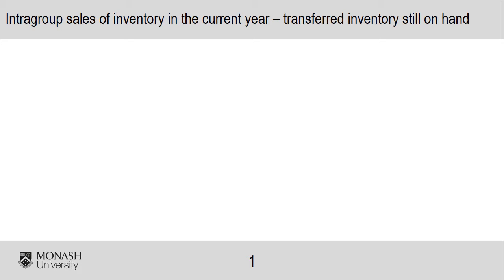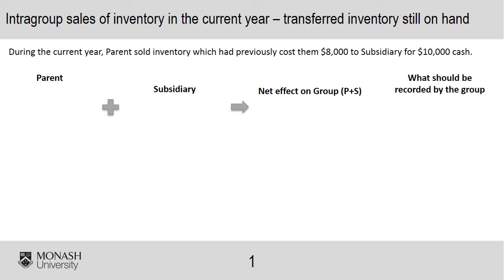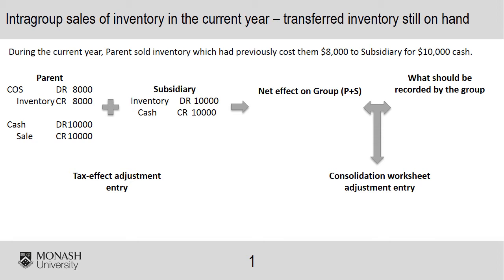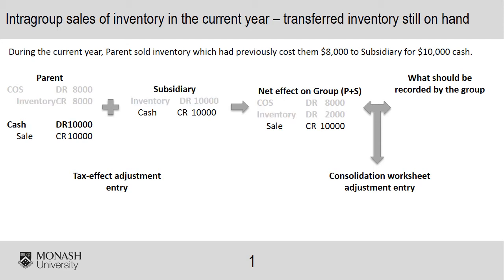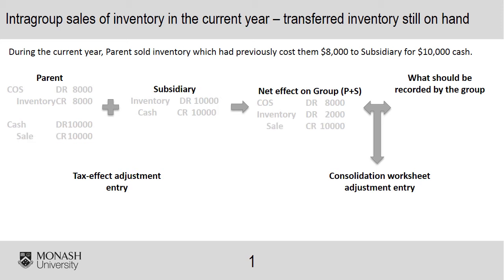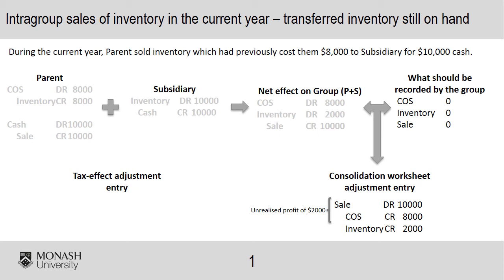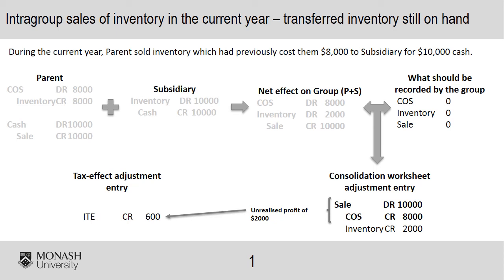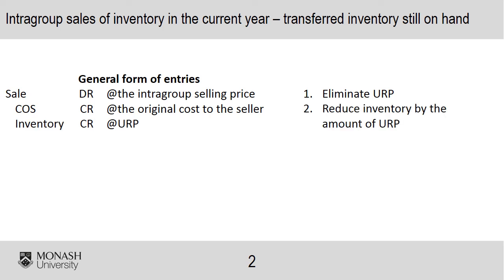Consolidation: Intragroup transfer of inventory 1